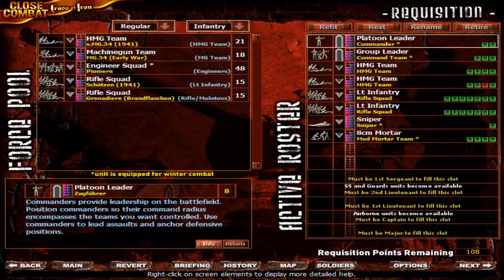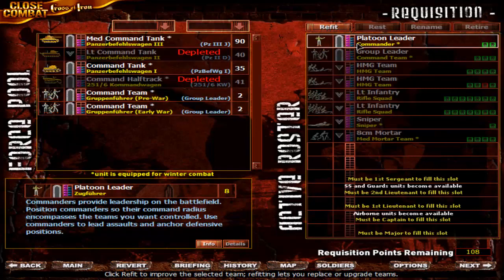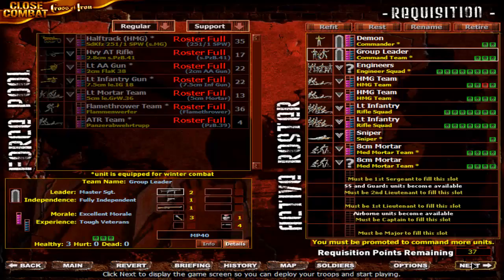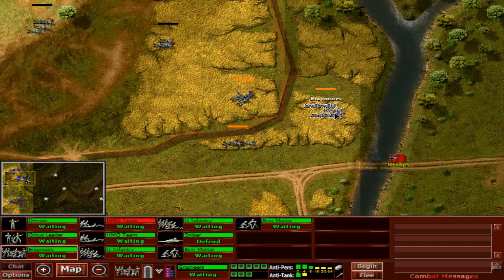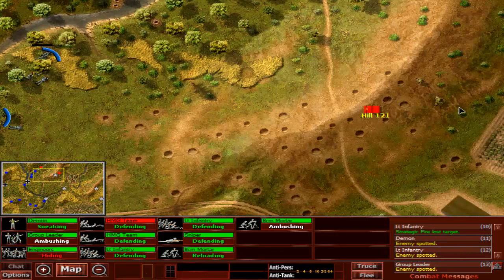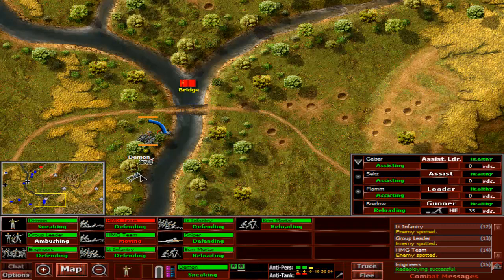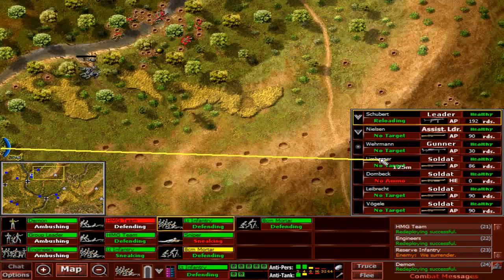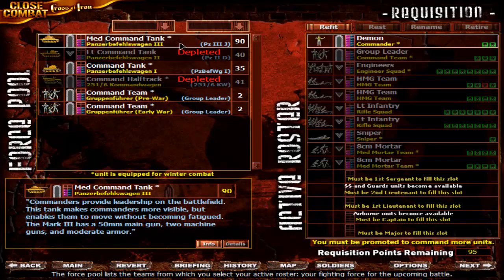LP Close Combat Cross Of Iron (B) Pt. 3 (River Of Blood)